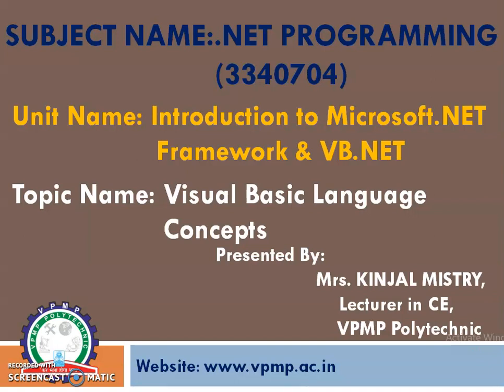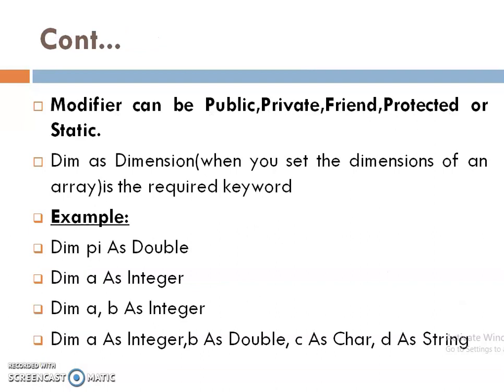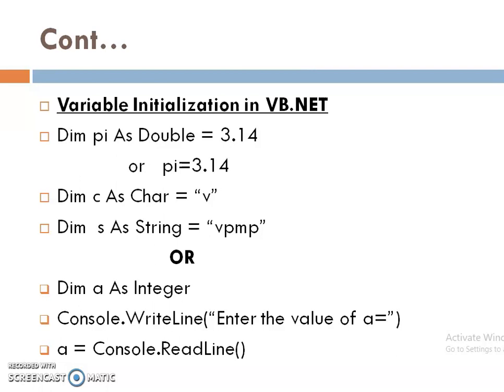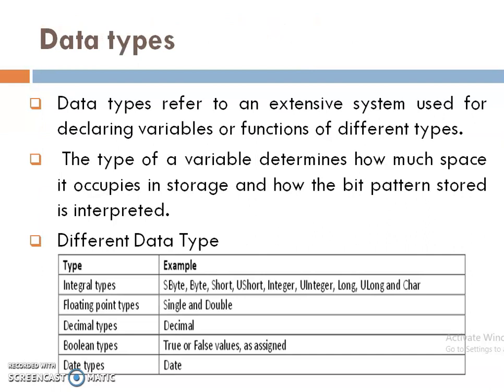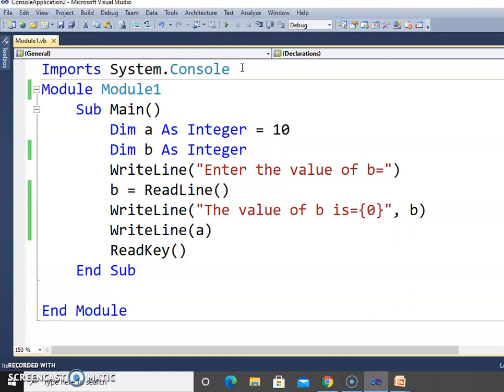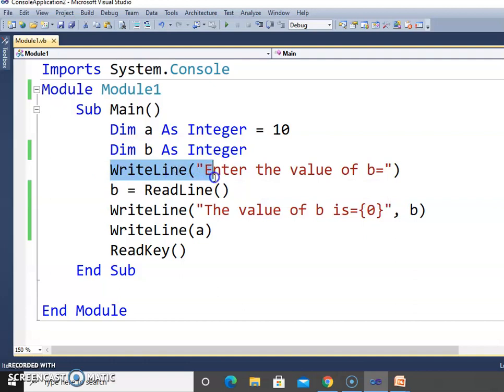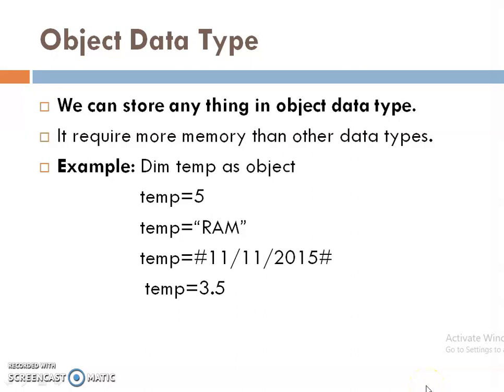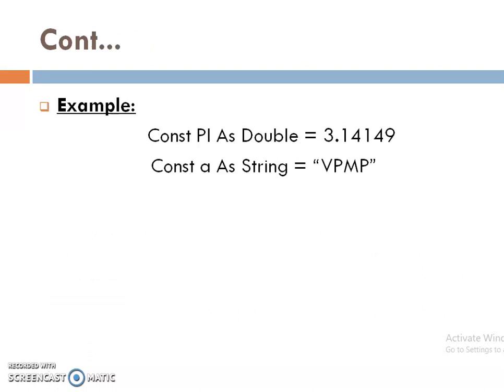Visual Basic Language Concepts|.Net Programming| 3340704| Mrs.Kinjal Mistry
In this video lecture we learn about basic concepts of Vb.net like how to declared & initialise of variable  ,different type of Datatypes, Object data type & Constant with example.